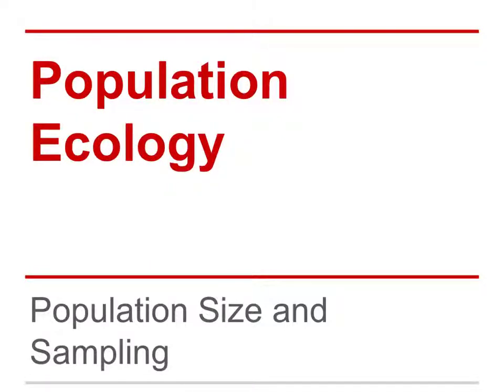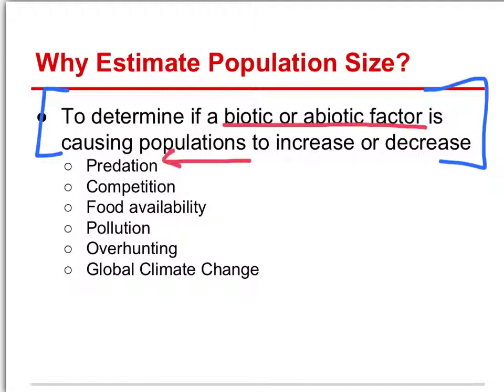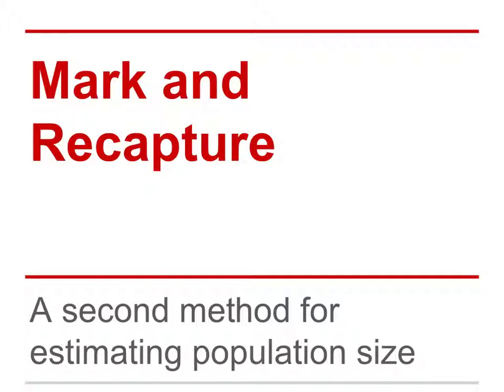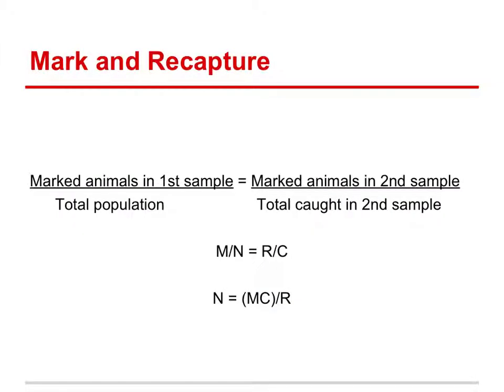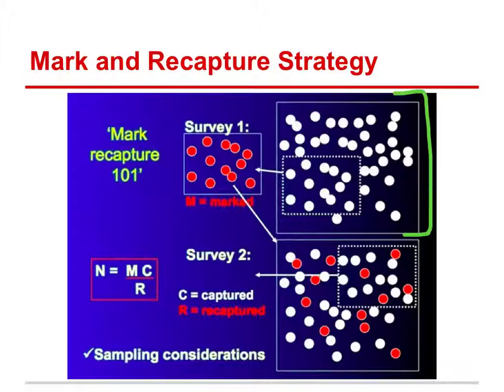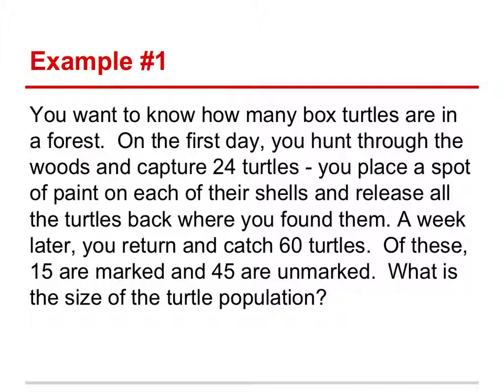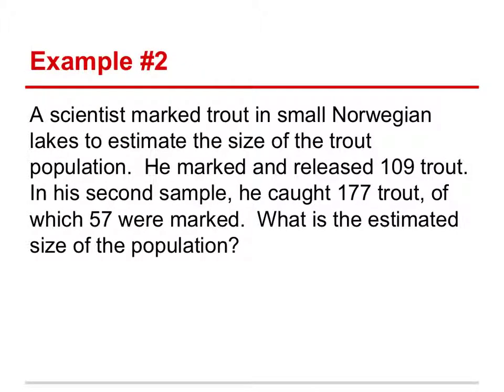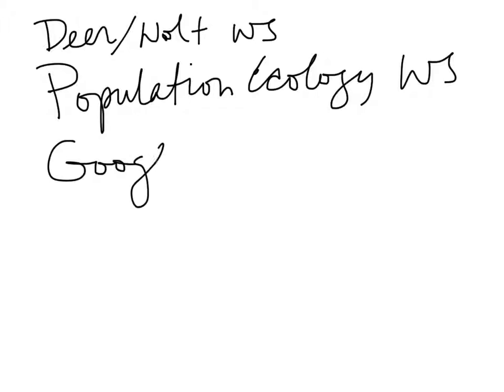Mark and recapture